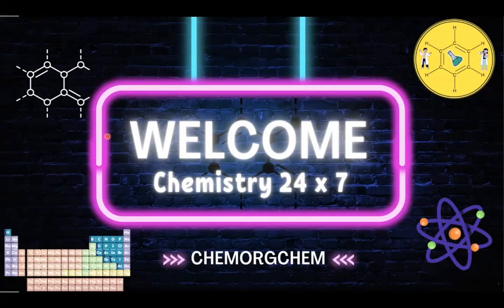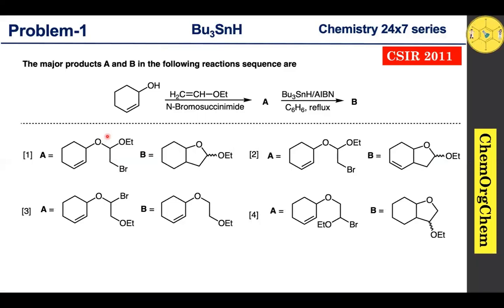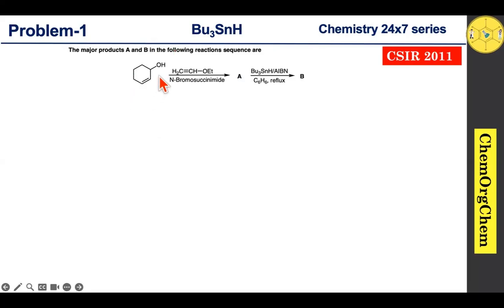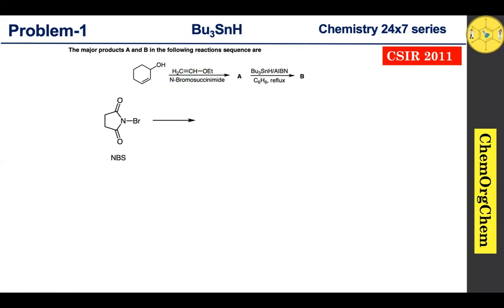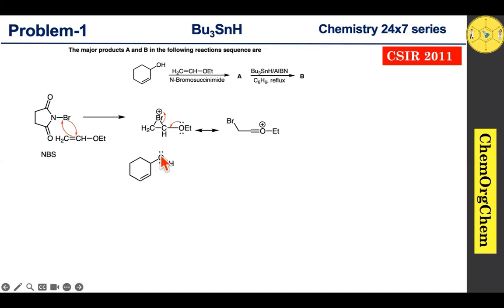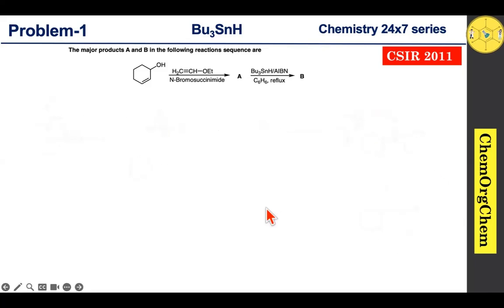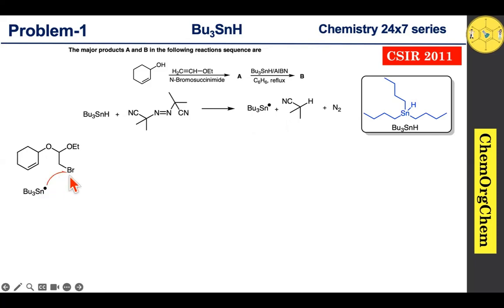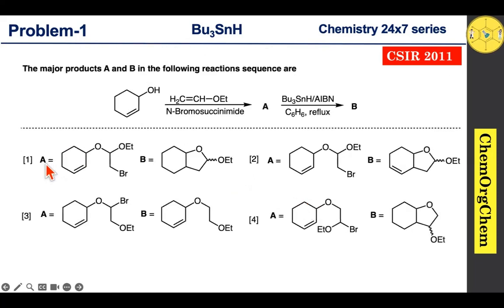Tributyltin hydride|Bu3SnH|Bromination|AIBN|Radical cyclization|ChemOrgChem|Problem solved 🧪